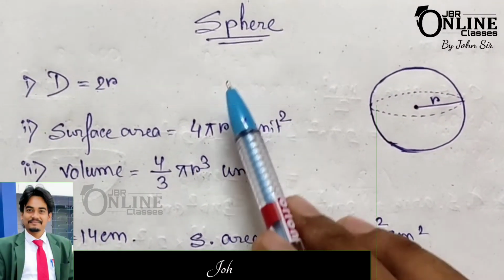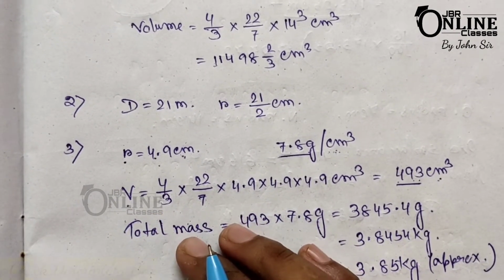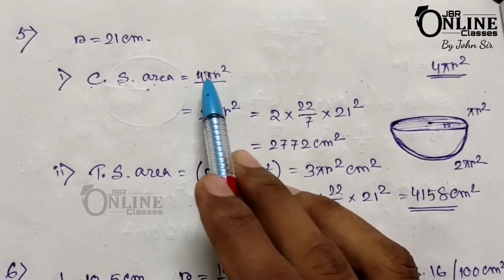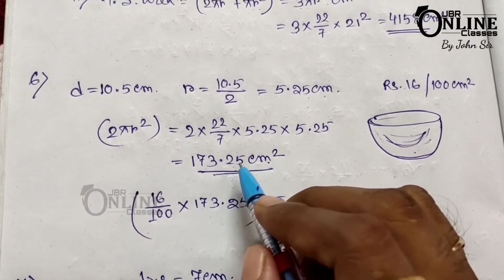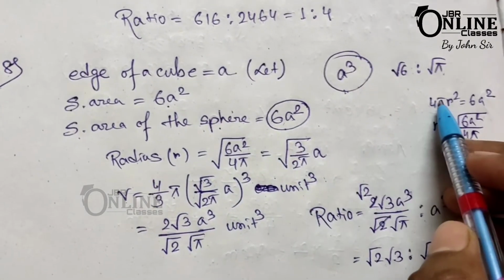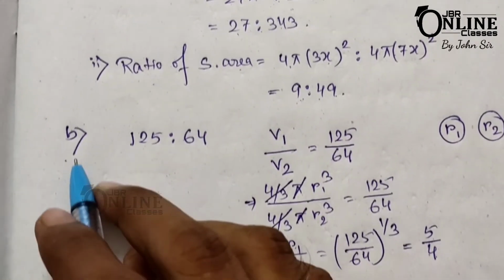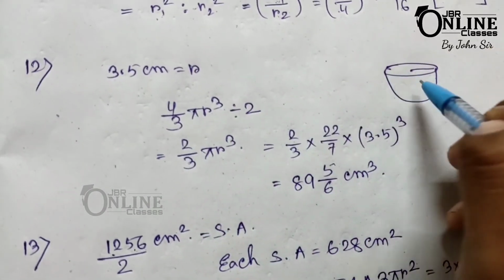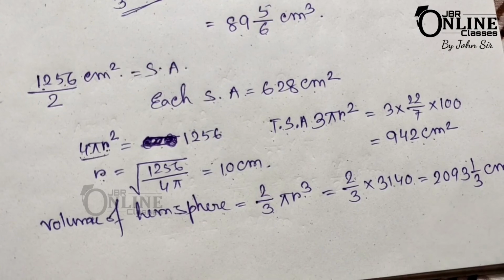ICSE CLASS 10 SPHERE MENSURATION EX 17.3 FULL ◆ ML AGGARWAL SOLUTION ◆ JBR ONLINE CLASSES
●Chap: Mensuration(Sphere)
● Ex-17.3